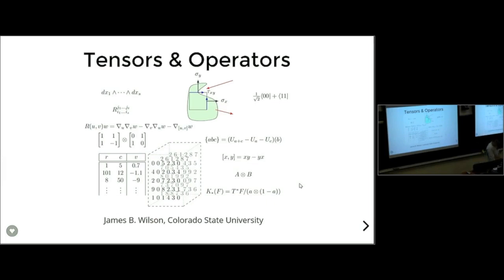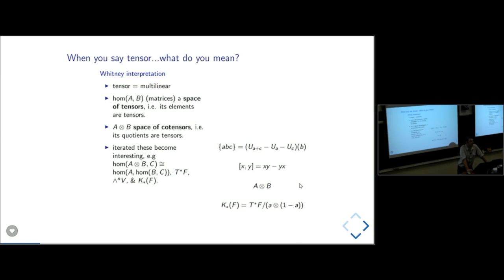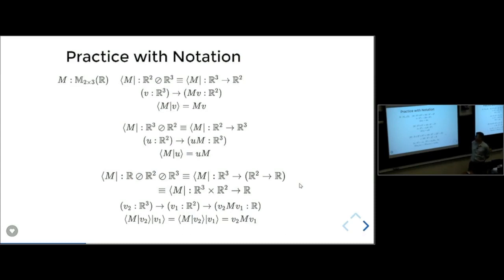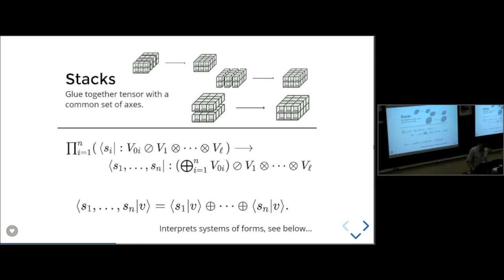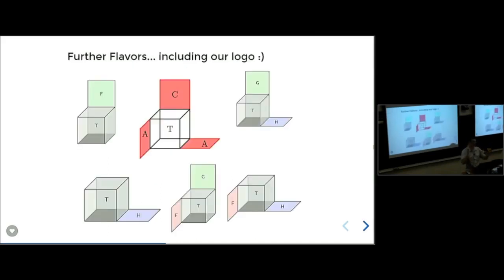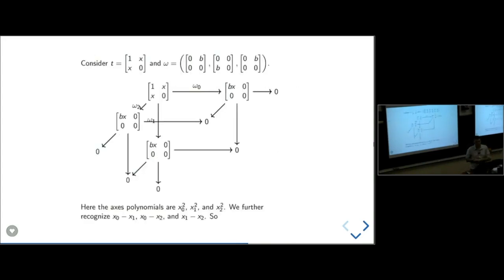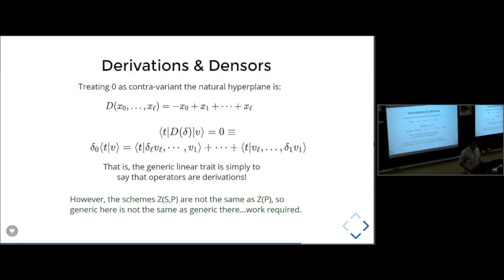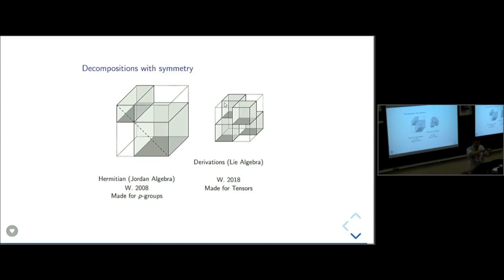Tensors & Operators, James B Wilson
Introduction to Tensors, Tensor Spaces, and Transverse Operators.
TACA 2019.

Creative Commons 2.0 CC-BY 2019 James B. Wilson